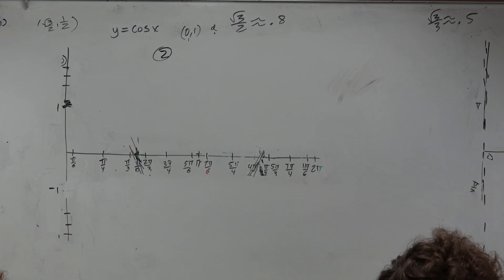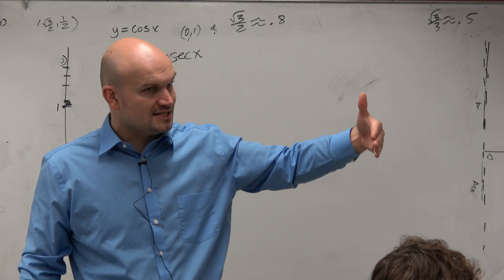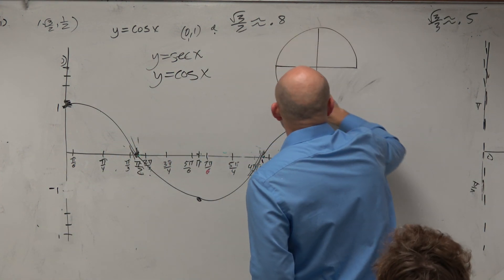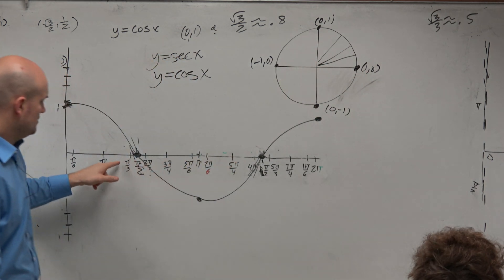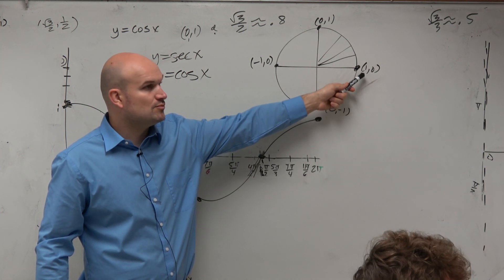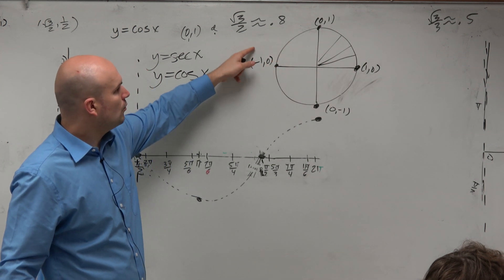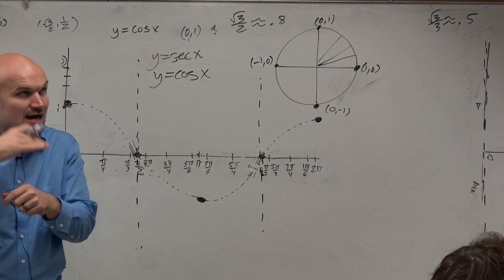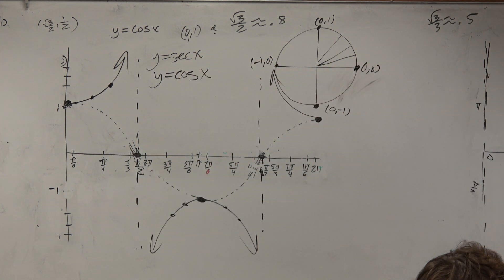Where does the secant graph come from?